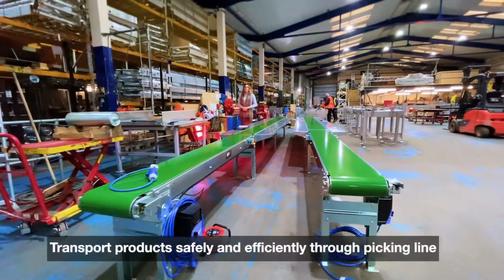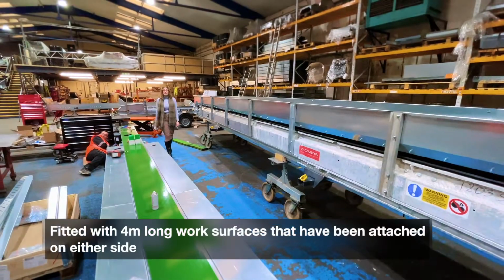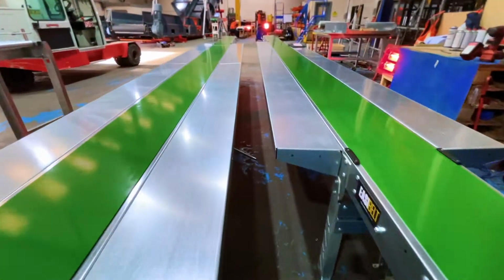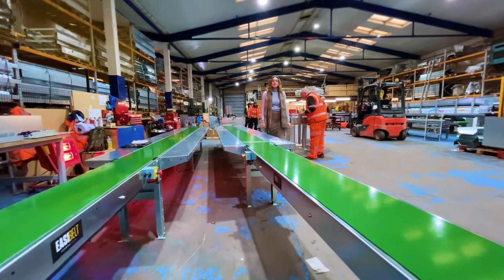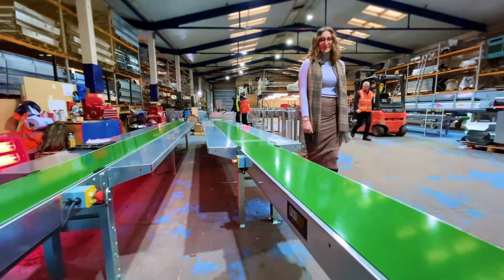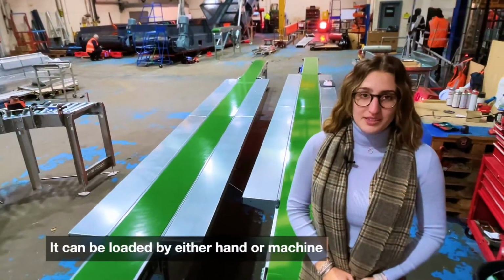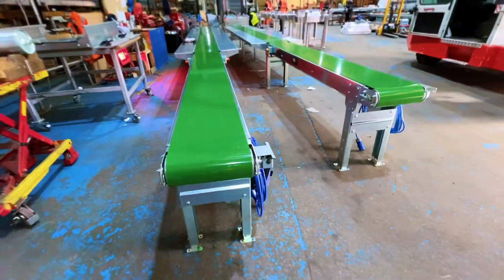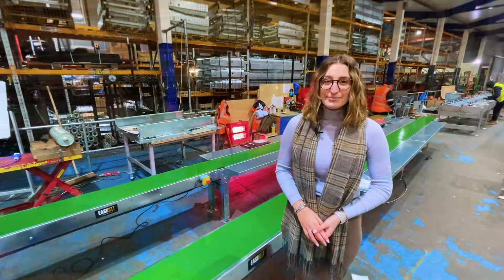Bespoke Easibelt 300 Conveyor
The Easibelt 300 is on its way to our customer site to help transport high-end beauty cosmetics! Watch our video to find out how conveyors can help your business.